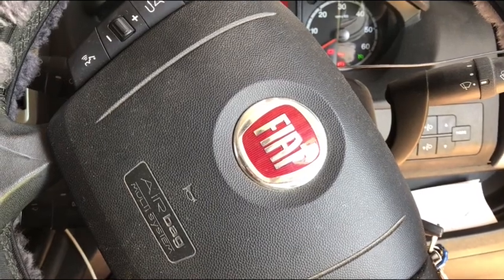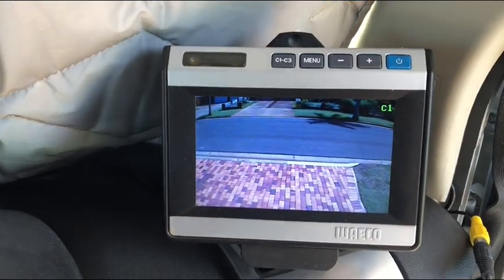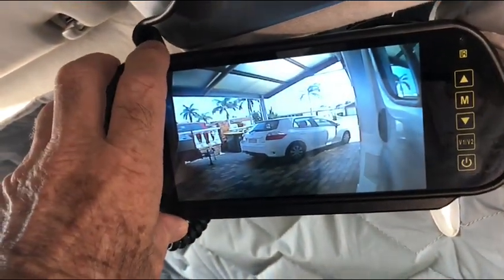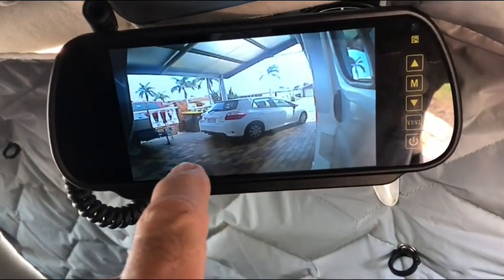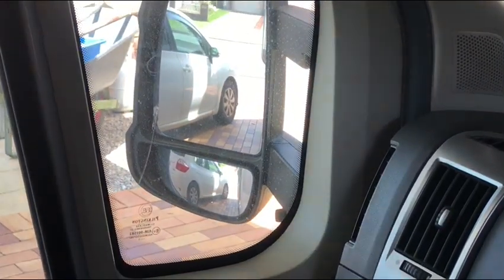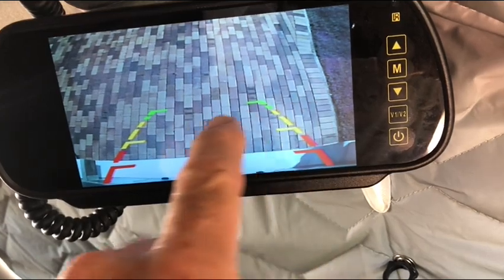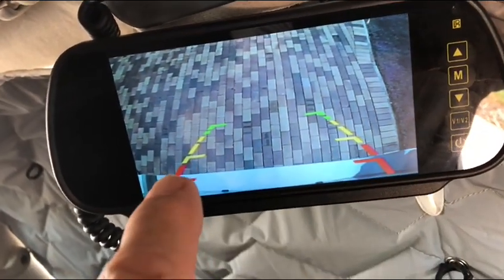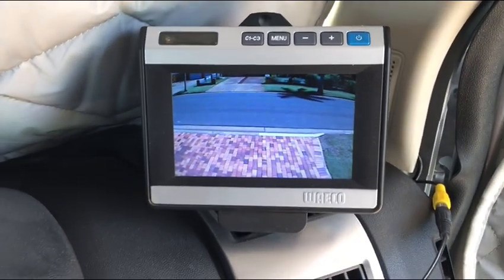Adding a reversing camera.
Additional reversing and side cameras added to 2014 Fiat Ducato by Barry Moore